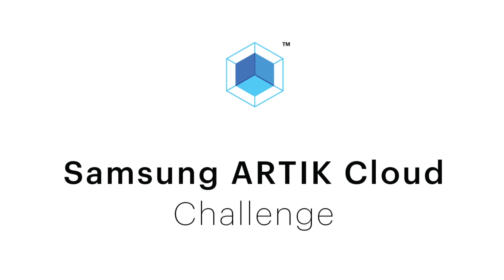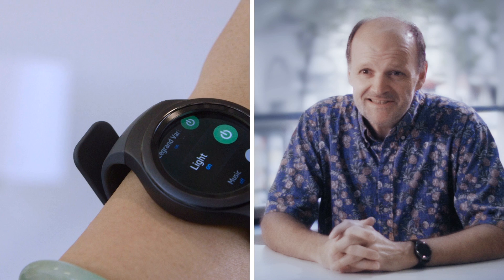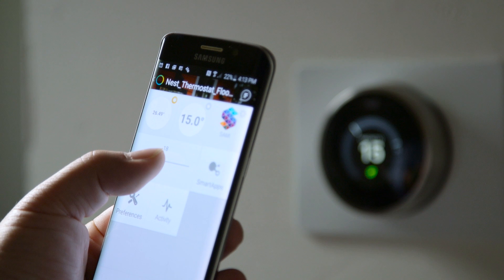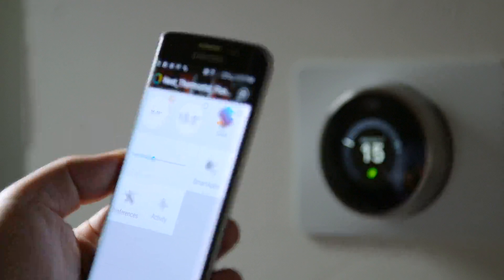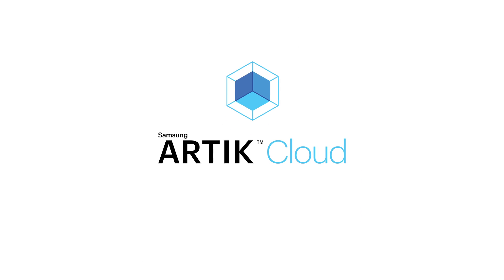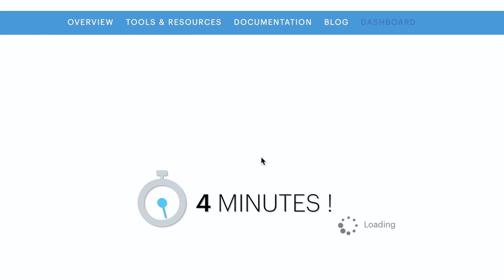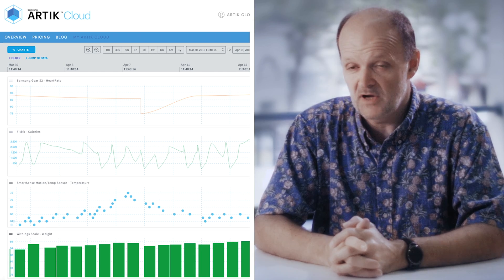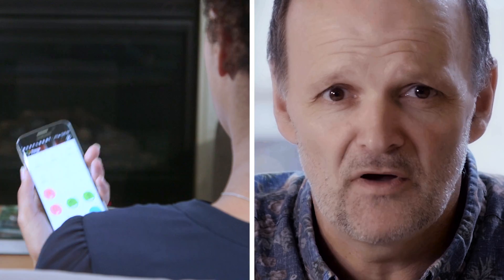Samsung ARTIK Cloud Challenge: Internet of Things (IoT)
Dr. Luc Julia, VP of Innovation and ground-breaking technologist at Samsung invites developers to connect any device to the Internet of Things and make everything work together – data, devices, clouds and more. Build next-gen apps for enterprise, industrial and consumer IoT  faster and easier than ever with Samsung ARTIK Cloud.

Enter the ARTIK Challenge now and you can be a winner